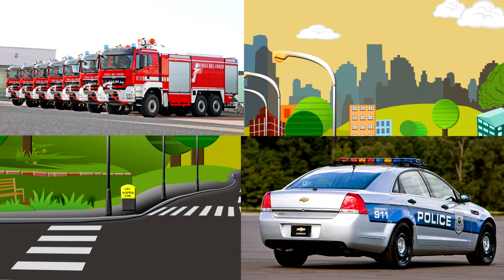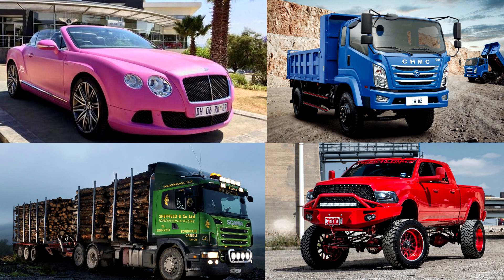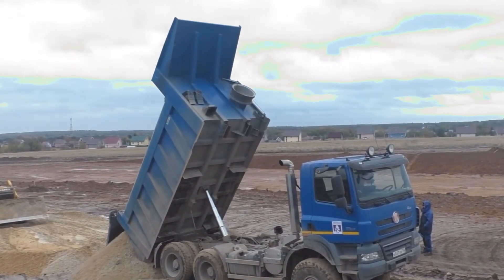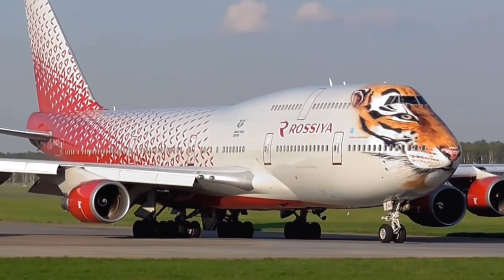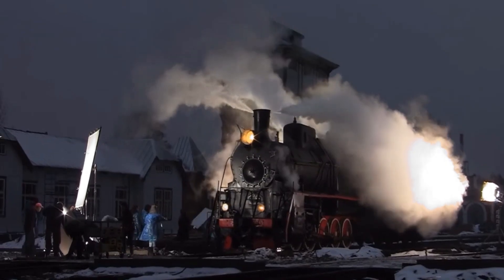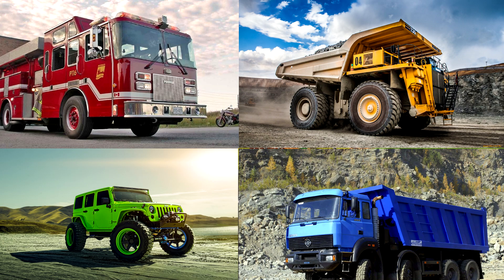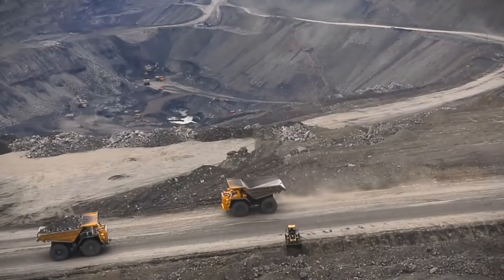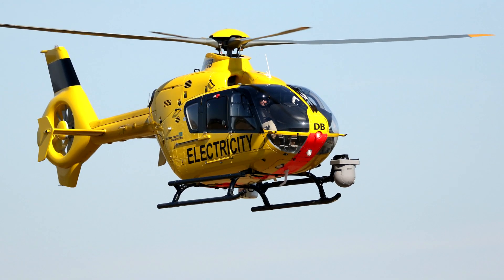Learning About Machines and Transport! Fun and Educational for Kids!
**"Learning About Vehicles! Helicopter, Airplane, Dump Truck, Train, Fire Truck, and More!"**

Hello, little explorers! 🚁🚒🚂 Today, we are going to learn about amazing machines that help people every day. From flying high in the sky to working on construction sites, these vehicles are powerful, useful, and exciting!

🚁 **Helicopter** – A flying machine that can take off and land anywhere! It has spinning blades on top that help it hover in one place or fly in any direction. Helicopters are used for rescue missions, transporting people, and even by the police.

✈️ **Airplane** – A big and fast machine that flies high in the sky! Airplanes carry passengers and cargo to different countries, helping people travel quickly and safely.

🚛 **Dump Truck** – A strong truck with a big open bed that carries sand, gravel, and dirt. It tilts its bed to unload heavy materials at construction sites.

🚂 **Train** – A long vehicle that moves on tracks! Some trains carry people, while others transport goods like coal, wood, and cars. High-speed trains can travel super fast!

🚒 **Fire Truck** – A bright red truck that helps firefighters put out fires. It has a big water hose, a ladder, and a siren to move quickly through traffic and save people in emergencies.

🚜 **Mining Dump Truck** – A huge truck used in mines and quarries to carry tons of heavy rocks and minerals. It is much bigger than a regular dump truck and can transport extremely heavy loads.

All these machines are important and help people in different ways! Let’s explore how they work and see them in action in this fun and educational video for kids! 🚁🚜🚂✨